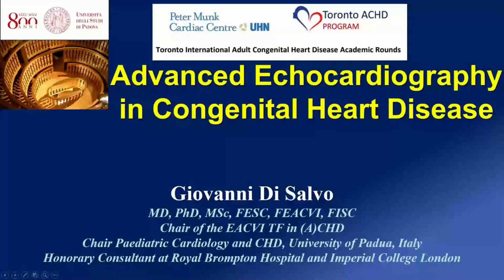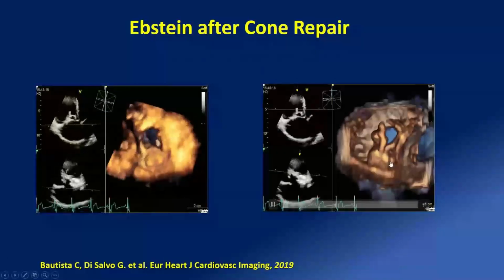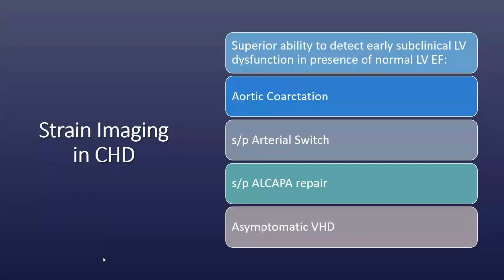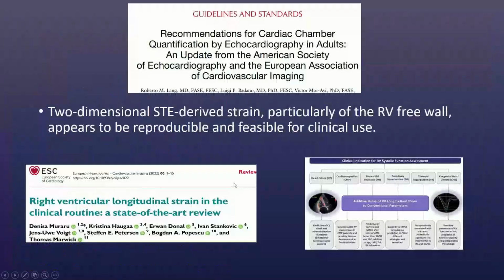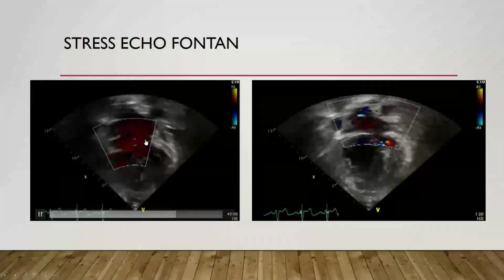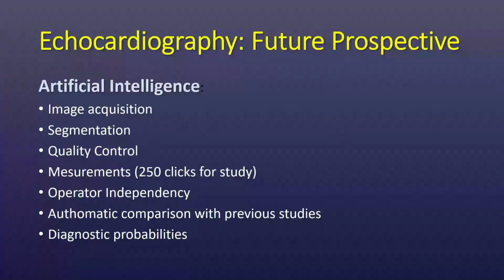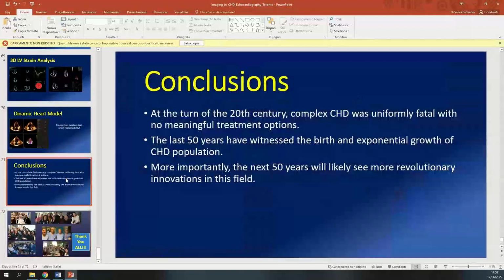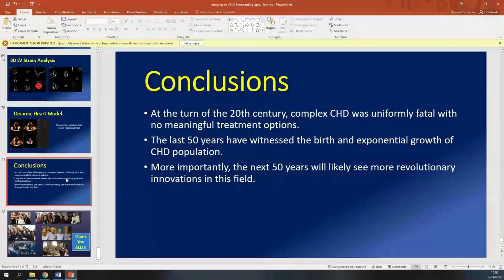Advanced Echocardiography in Congenital Heart Disease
Professor Giovanni Di Salvo MD- Università degli Studi di Padova (Italy)